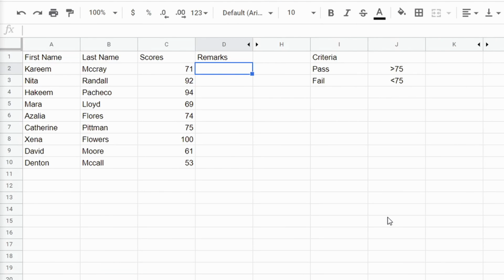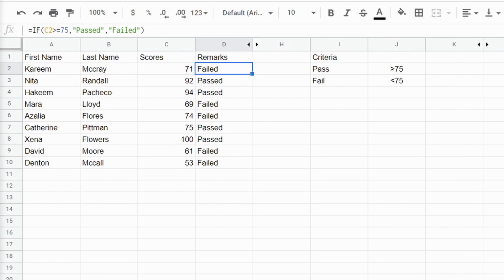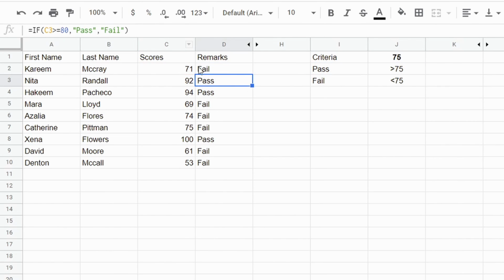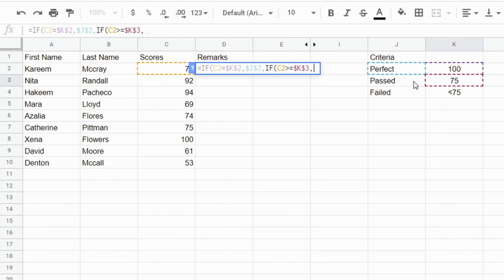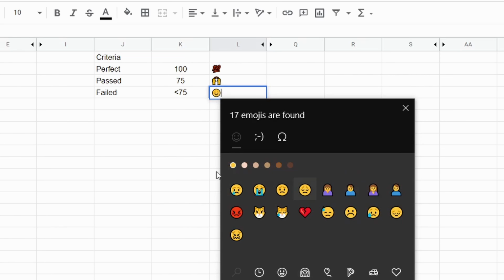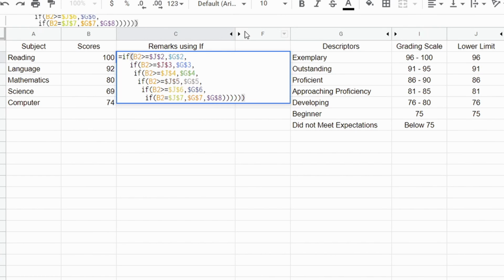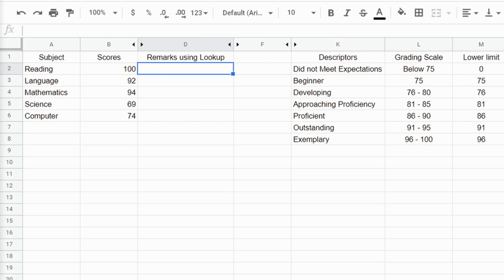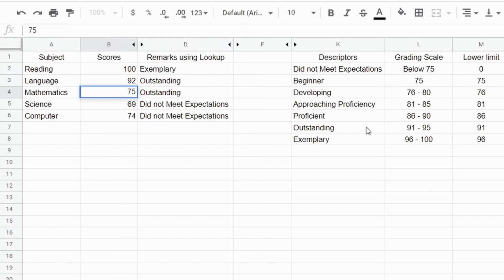IF and LOOKUP Functions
Learn about the most used and basic function in Google Sheets - IF Function and how LOOKUP Function can offset a lengthy Nested IF formula.

By the way, these functions work with Microsoft Excel as well.